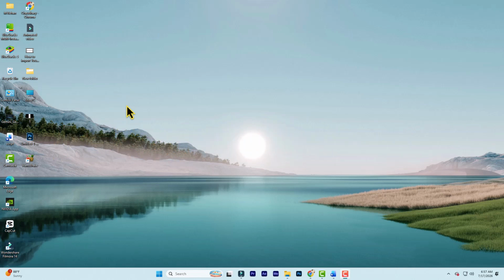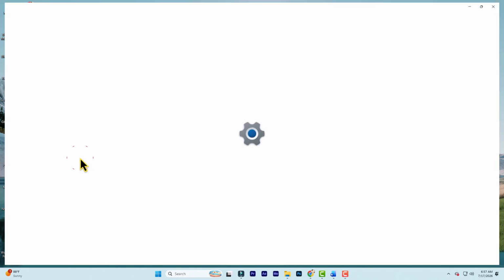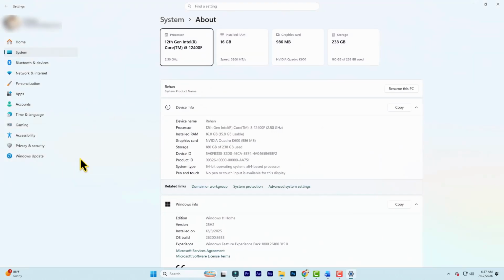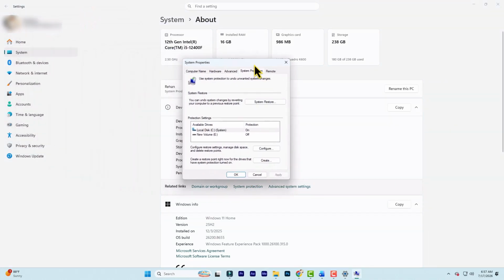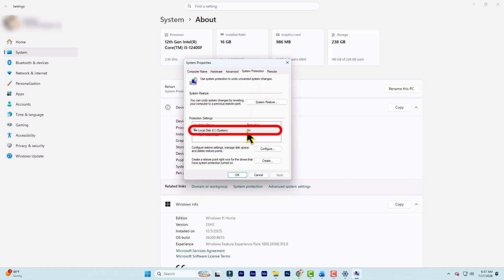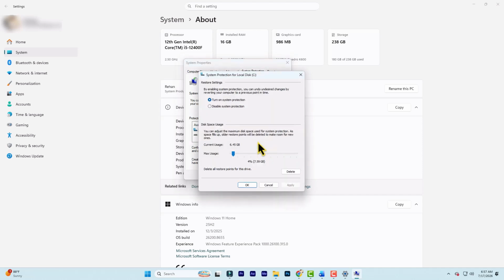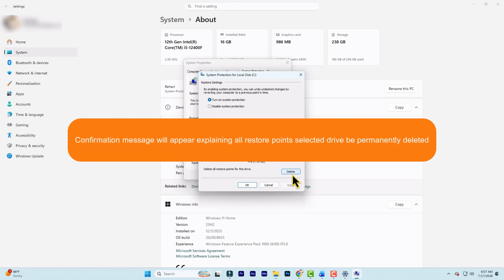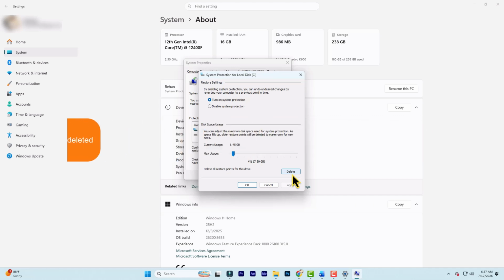How to Delete System Restore Points in Windows 11 (Free Up Disk Space)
Want to delete old System Restore Points in Windows 11 to free up disk space? 💻🗑️

In this beginner-friendly tutorial, I'll show you how to delete System Restore Points in Windows 11 using System Protection and Disk Cleanup. Removing old restore points can help recover valuable storage while keeping your PC running smoothly.

This guide works on all Windows 11 desktops and laptops.

🧠 What You'll Learn:
Delete System Restore Points in Windows 11
Free up disk space on your PC
Manage System Protection settings
Remove old restore points safely
Adjust disk space used by System Restore
Improve Windows storage management
⚡ Quick Steps
Method 1: Using System Protection

✔ Press Windows + S and search for Create a Restore Point 🔍
✔ Open System Protection
✔ Select your System Drive (C:)
✔ Click Configure ⚙️
✔ Click Delete under Delete all restore points
✔ Confirm the deletion ✅

Method 2: Using Disk Cleanup

✔ Search for Disk Cleanup
✔ Select your C: Drive
✔ Click Clean up system files
✔ Open the More Options tab
✔ Under System Restore and Shadow Copies, click Clean Up 🗑️
✔ Confirm to remove all but the most recent restore point ✅

💡 Bonus Tip

Before deleting all restore points, consider creating a new restore point after your PC is running properly. This gives you a recent recovery option if something goes wrong later.

💡 Works on Windows 11 | Beginner-friendly | Updated for 2026